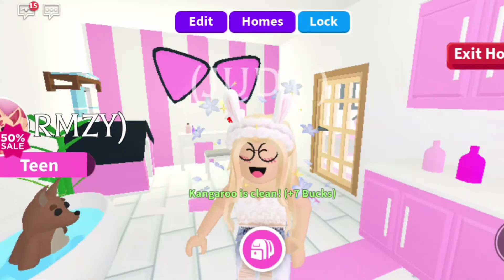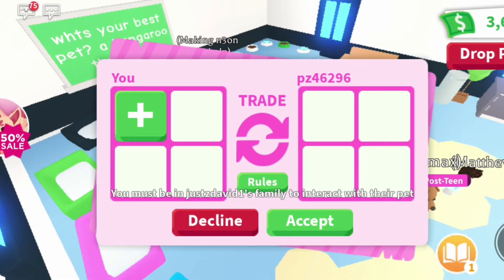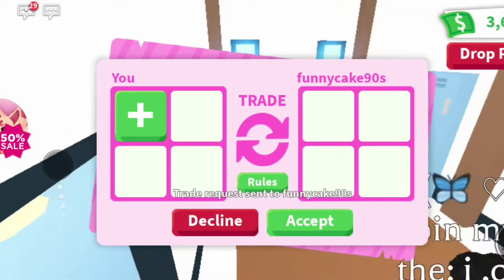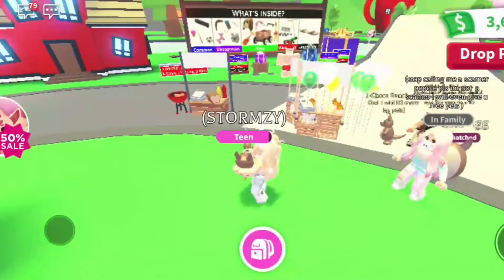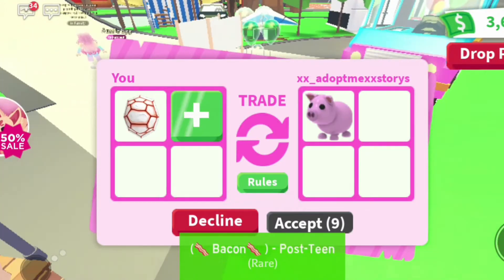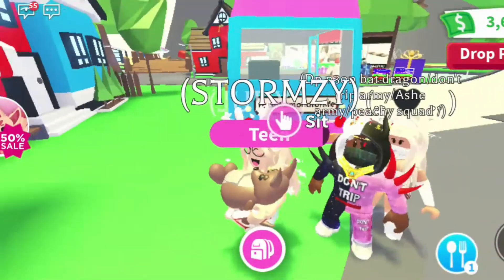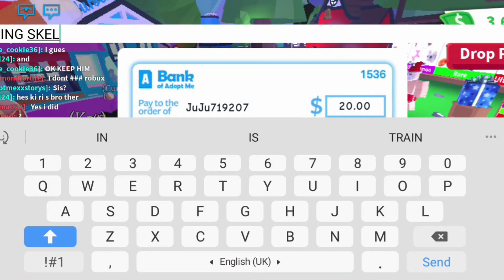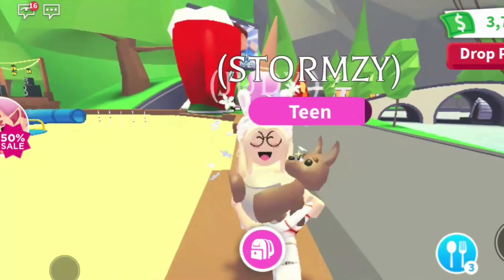TRADING ♡SKELETON SHELL♡ *Roblox/Adopt me*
♡STAY TUNE!!♡